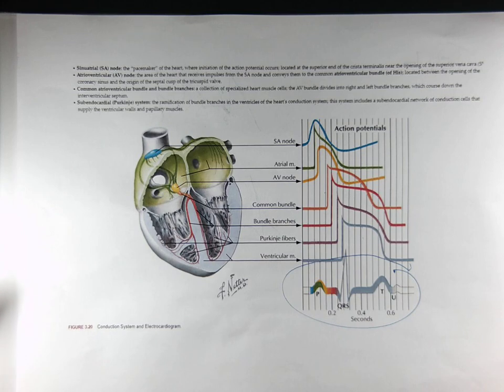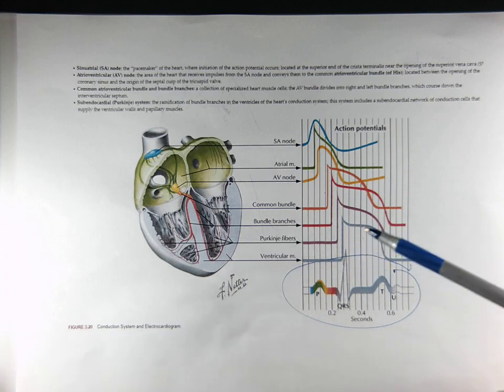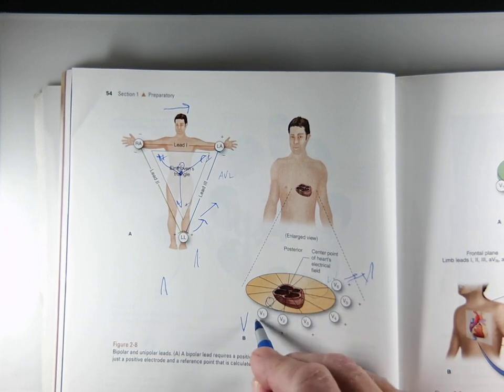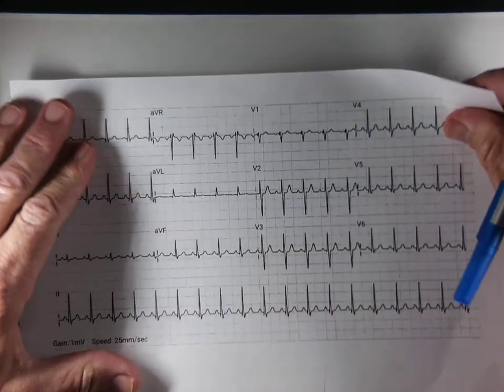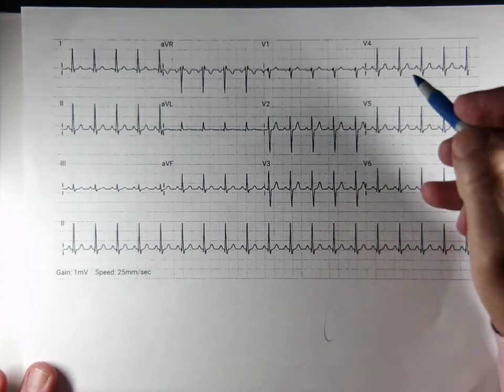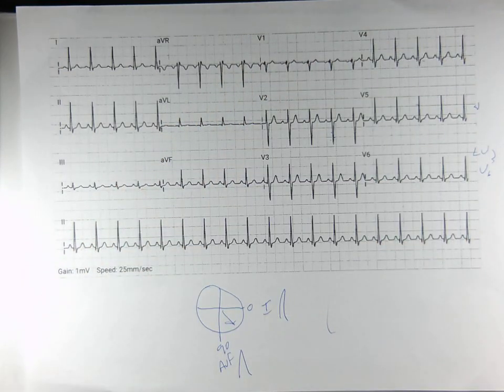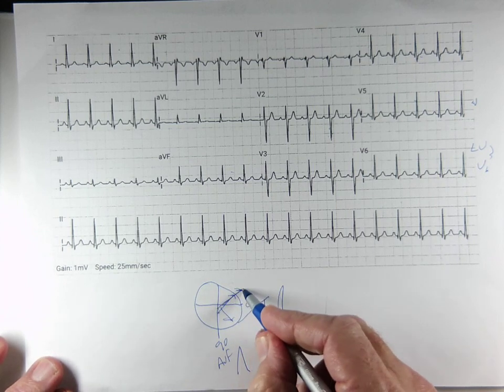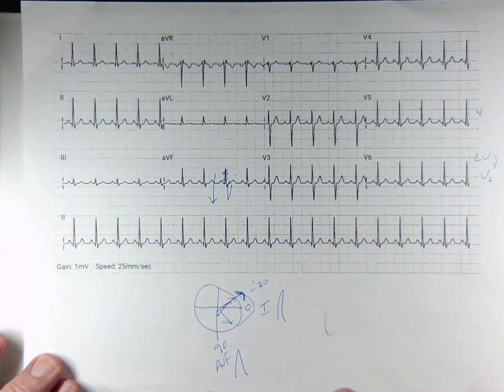Pearl's Pearl ECG Leads, 12 Lead and Axis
Introduction to leads and axis